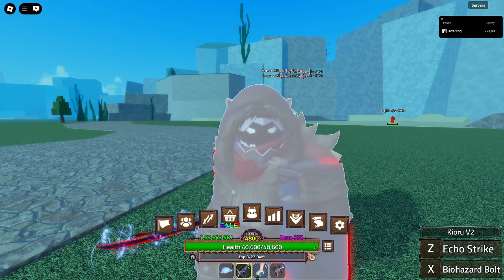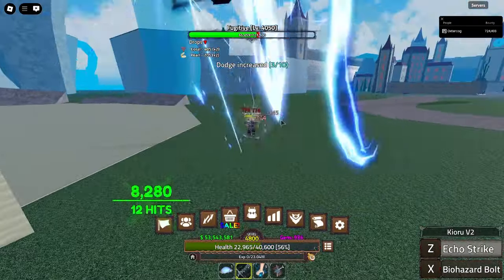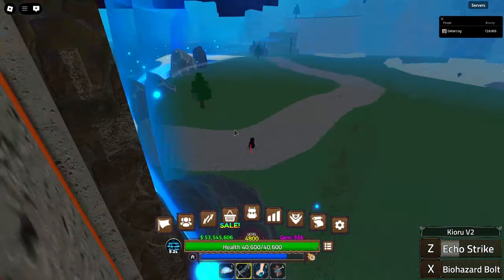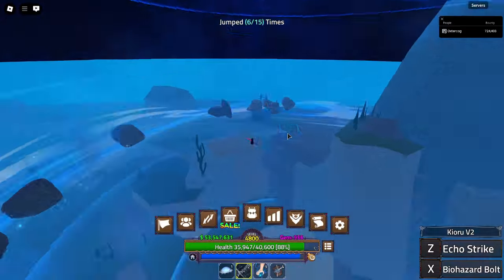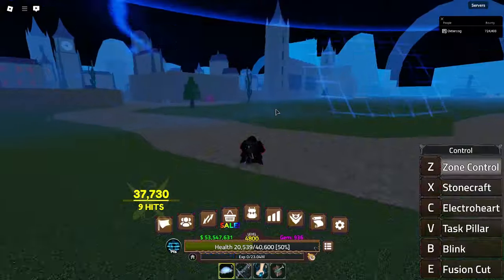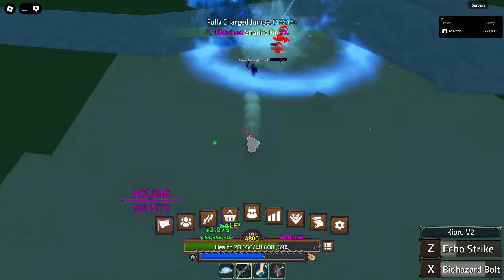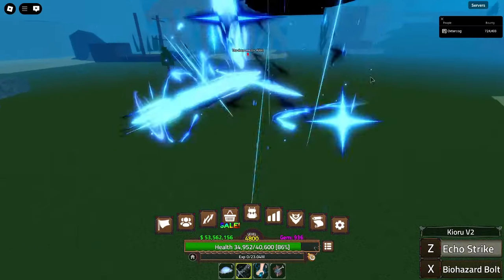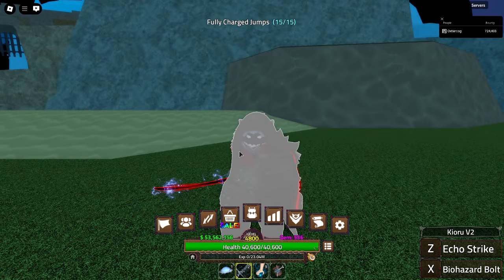Kioru V2 Must Be Stopped! | King Legacy